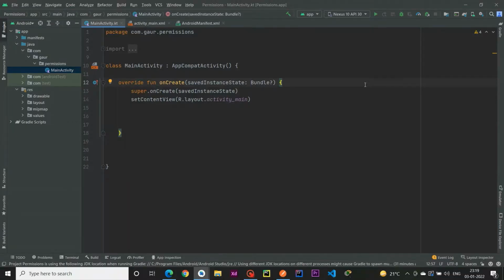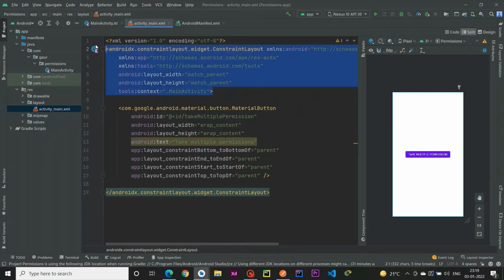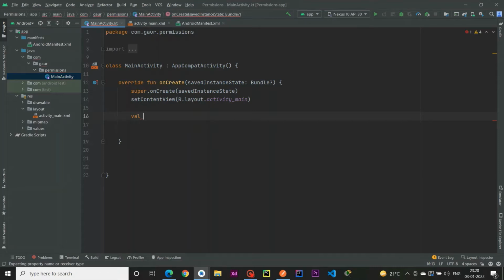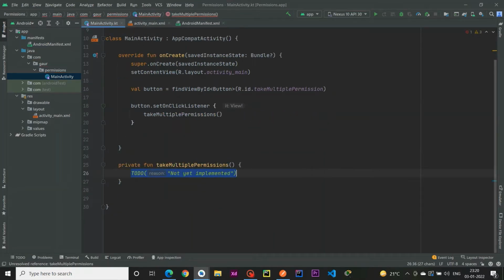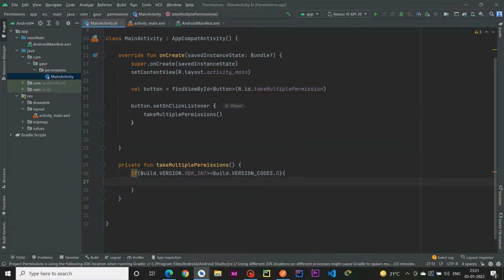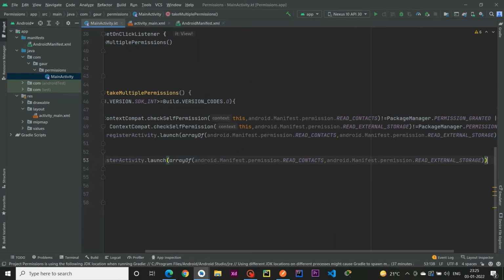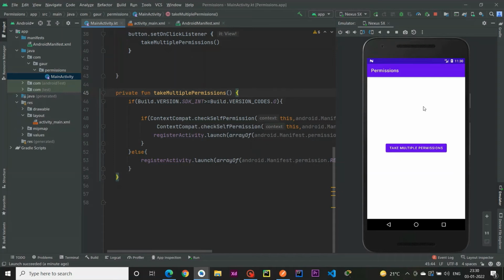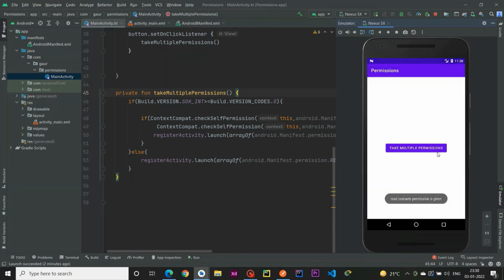startActivityForResult() is deprecared use registerActivityForResult() for multiple permissions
Hey Guys , In this video we are going to learn how to take runtime multiple permissions using registerActivityForResult().